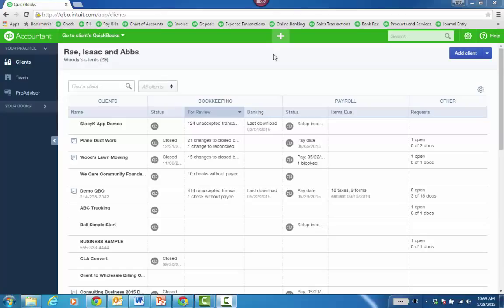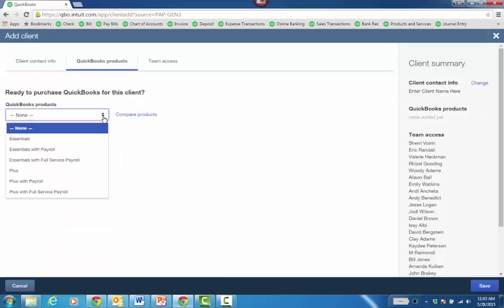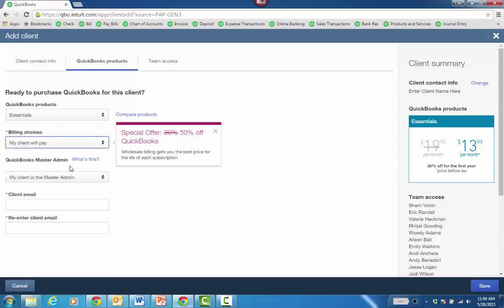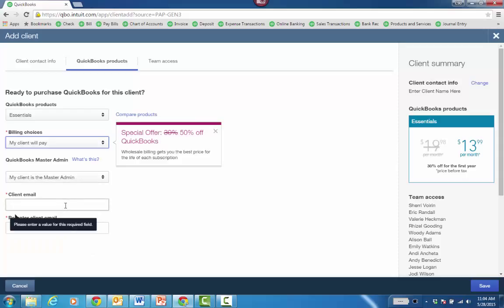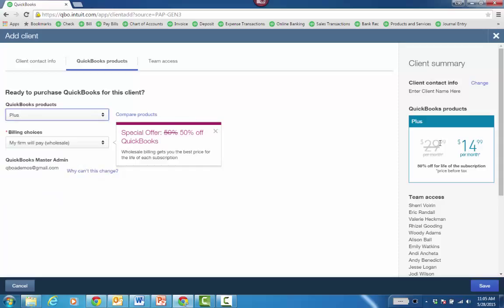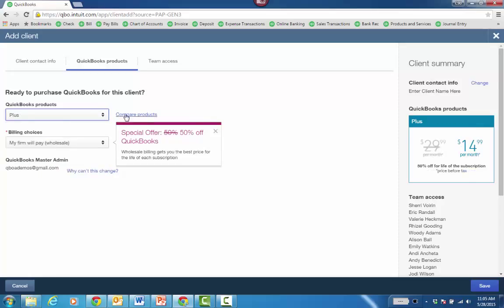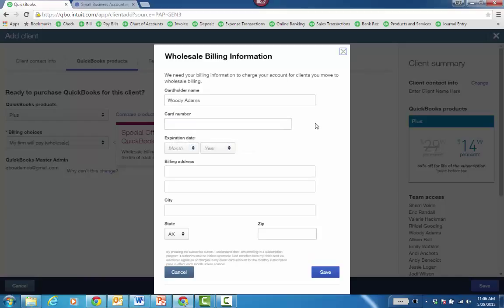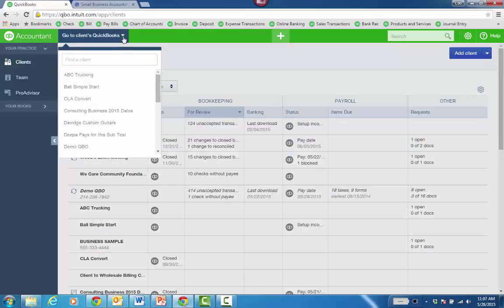QBOA Adding a New Client